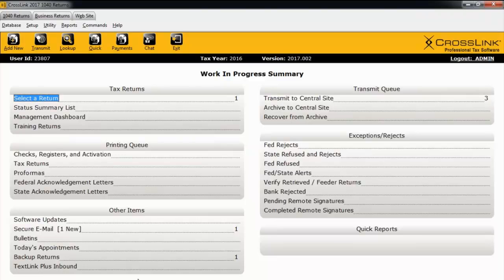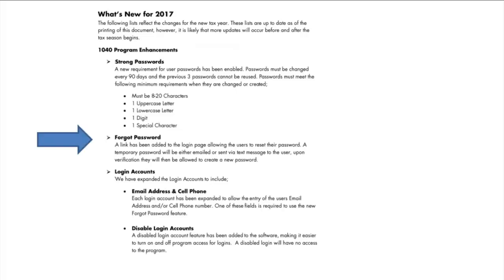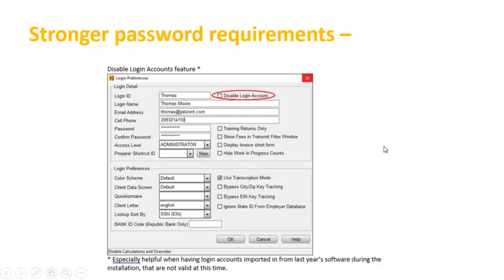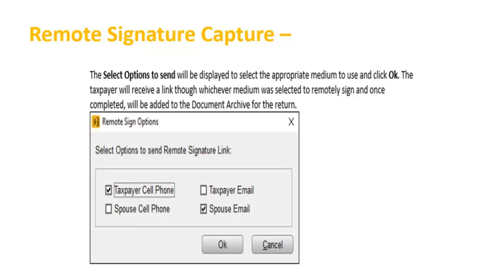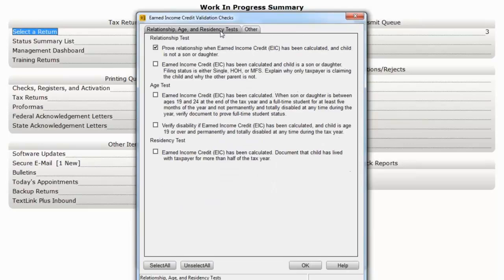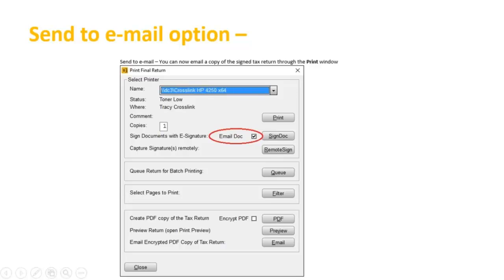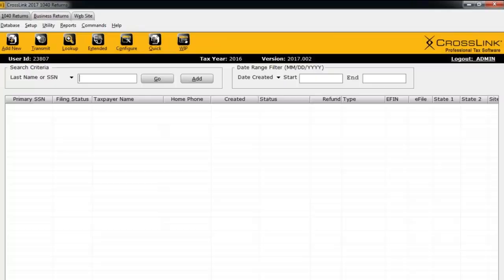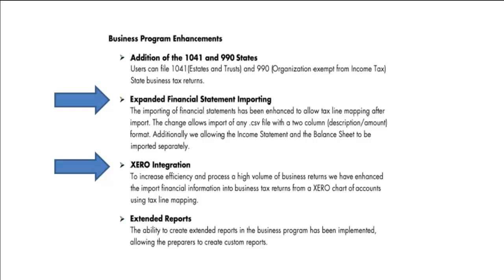What's New in CrossLink for 2017 Webinar - CrossLink Professional Tax Software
A presentation of the new enhancements and features added to CrossLink 1040 Professional Tax Software for the 2017 Tax Season (Tax Year 2016). New enhancements include Remote Signature Capture, Strong Passwords, Enhanced EIC Audit Checks, updates to Form 8867, Business Program enhancements, and much more.

CrossLink Blog - CrossLink.blogspot.com